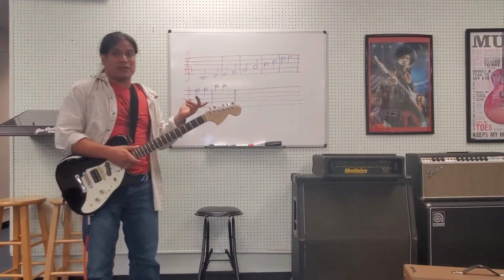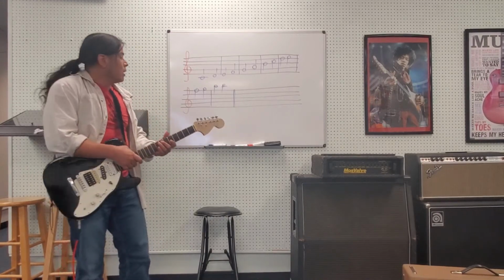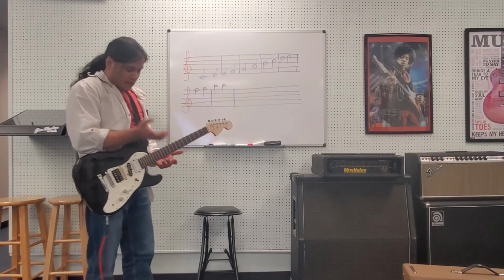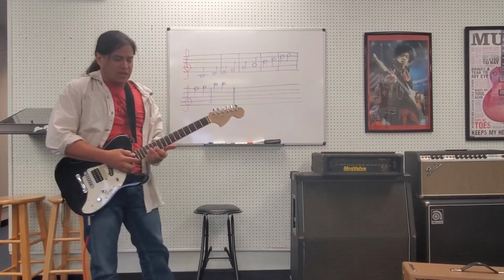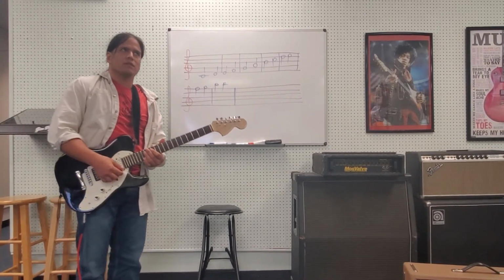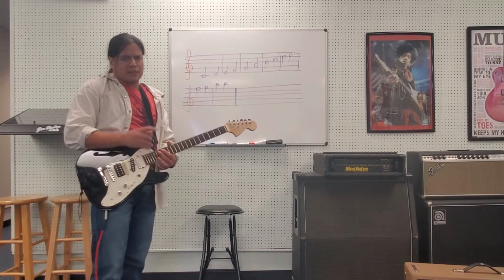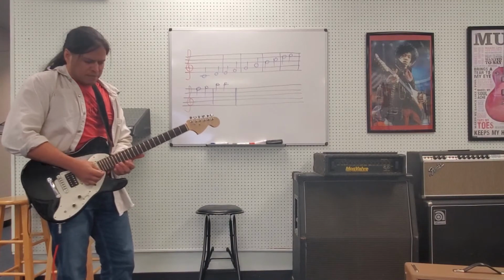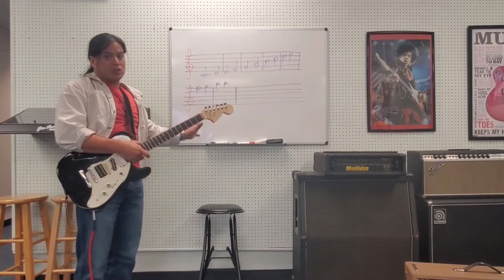Music Notation 5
In this video we go over how we would move a C scale as notated on the whiteboard over the main positions on the guitar.